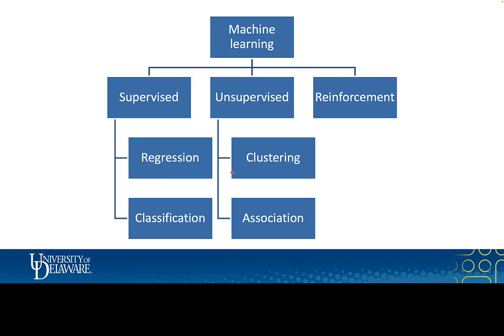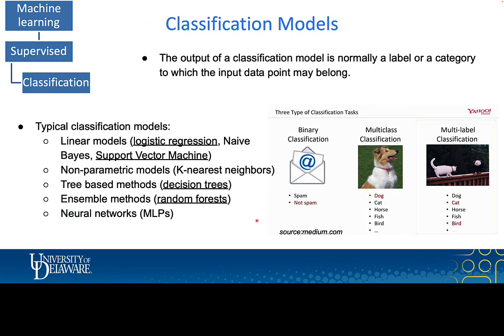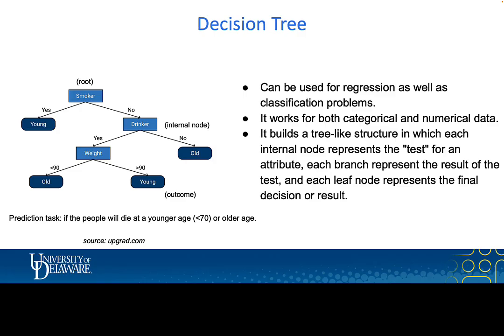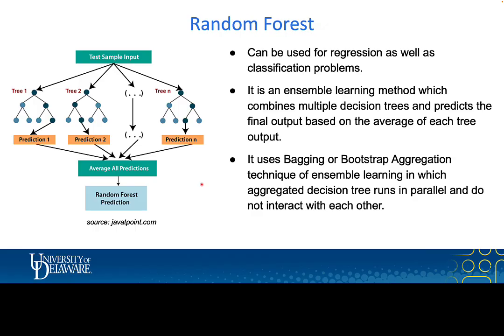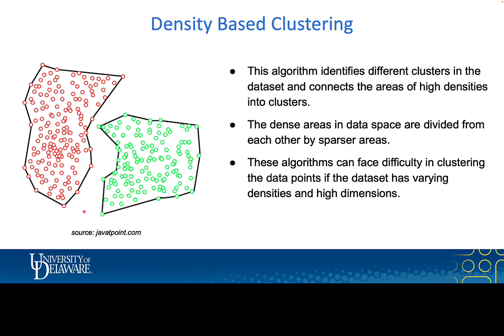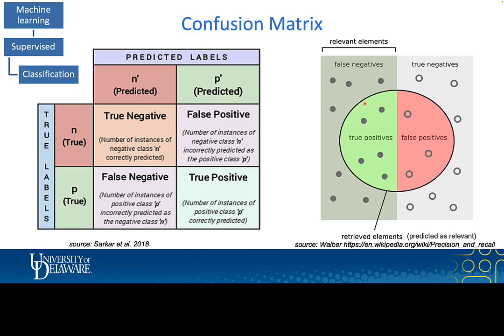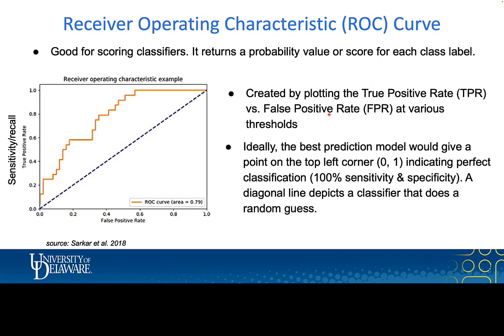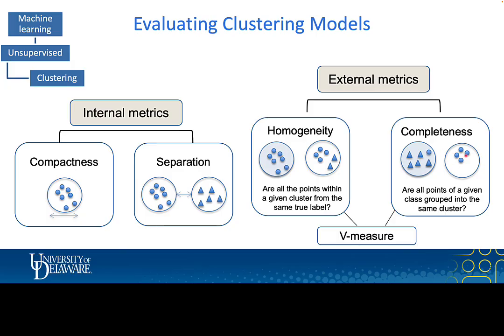ML Models and Model Evaluation (11 of 13)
This lecture covers machine learning models, including regression, classification, and clustering, along with evaluation metrics (accuracy, precision, ROC-AUC, R², MSE) to assess their performance in supervised and unsupervised tasks.